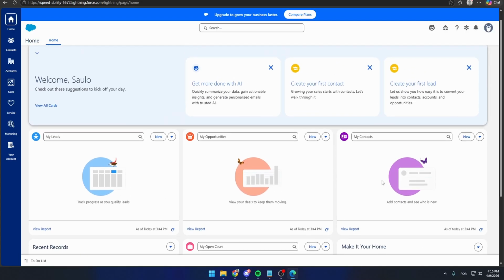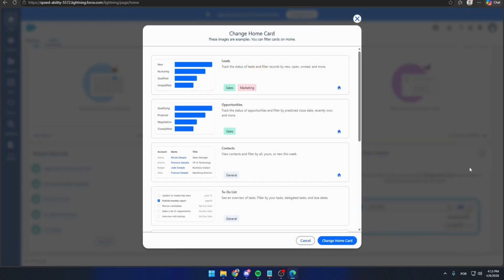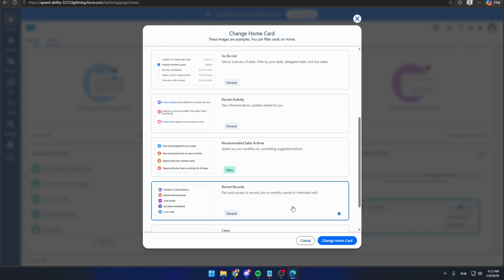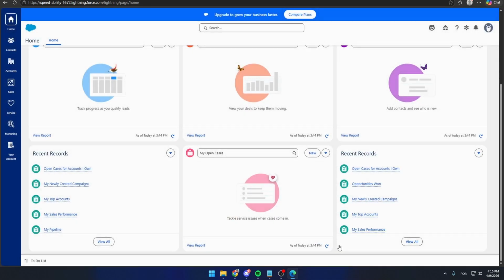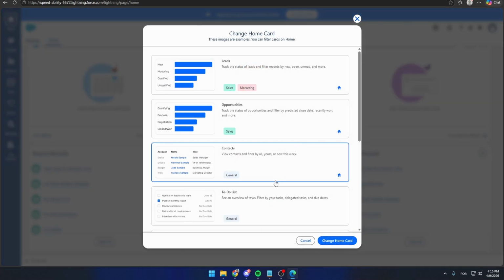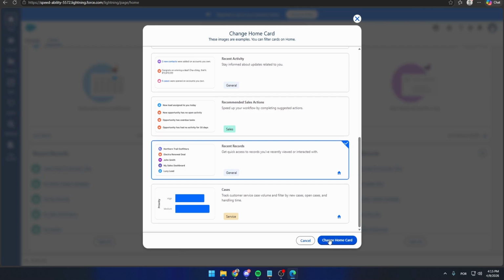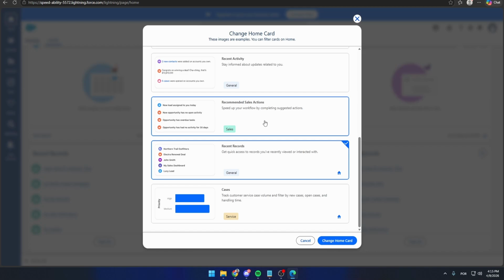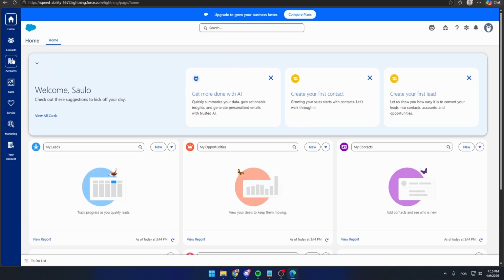HOW TO CREATE DASHBOARD ON SALESFORCE (STEP-BY-STEP GUIDE 2026)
In this 2026 step-by-step tutorial, you’ll learn how to create a dashboard on Salesforce to visualize your data and track performance. If you want to monitor sales, reports, or KPIs, this guide shows you how to build a powerful dashboard بسهولة.

Salesforce dashboards help you turn reports into visual insights using charts, graphs, and metrics.

In this video, you’ll learn:
 • What a dashboard is in Salesforce
 • How to create a new dashboard
 • Adding reports to your dashboard
 • Choosing chart types (bar, pie, line, etc.)
 • Customizing dashboard layout
 • Sharing dashboards with your team
 • Refreshing and updating data